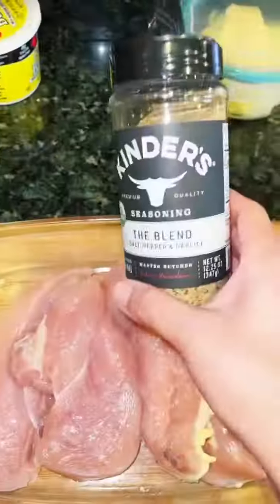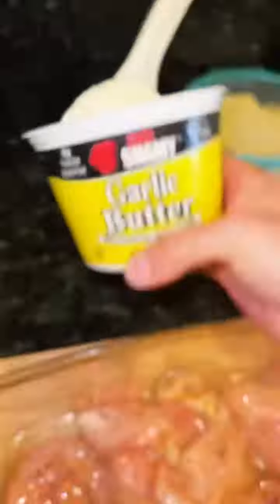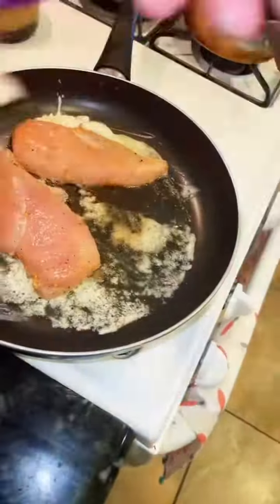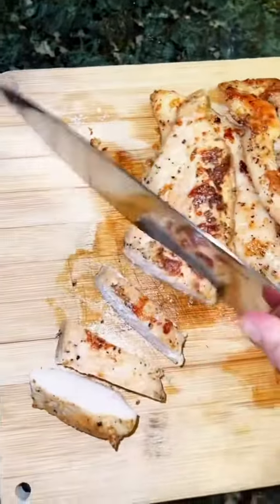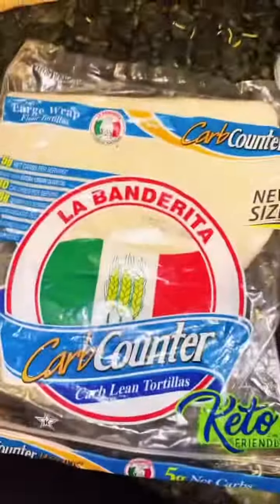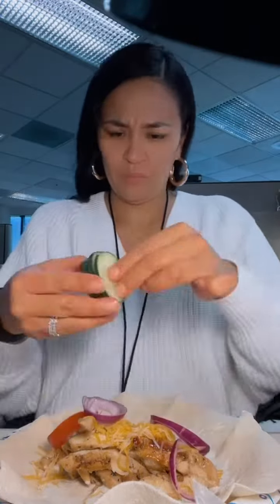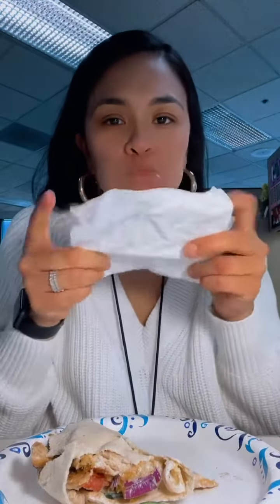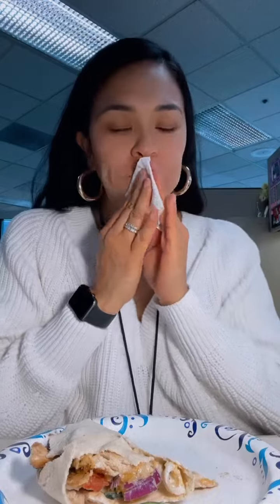Easy Keto Chicken Wrap | Rodney View and Reviews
Rodney View and Review